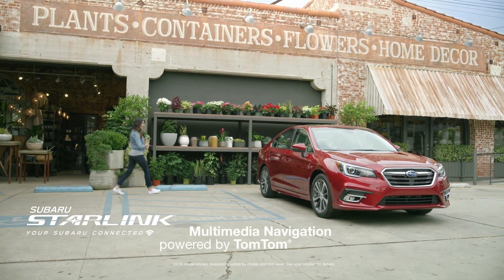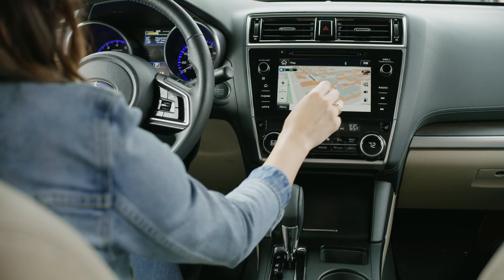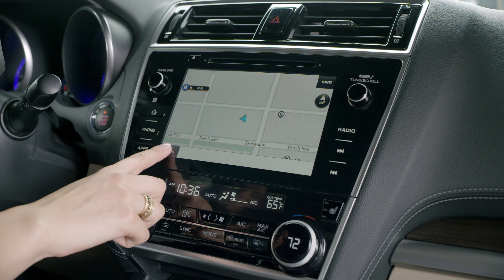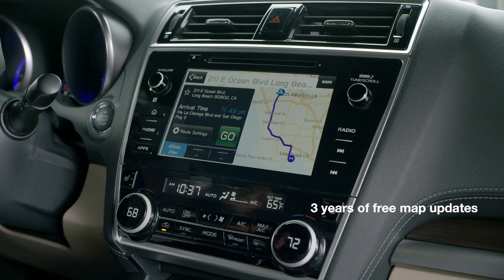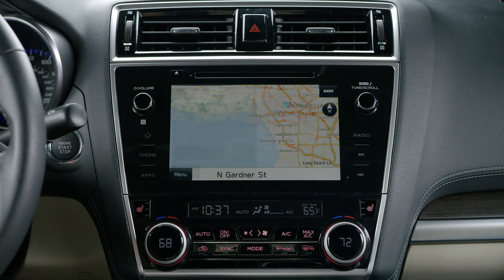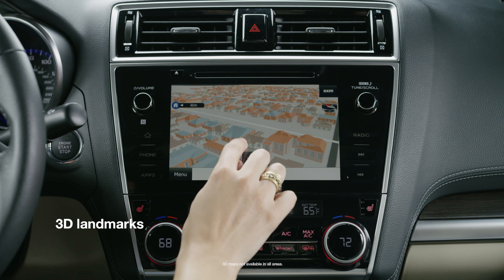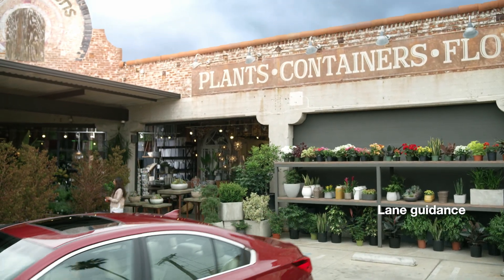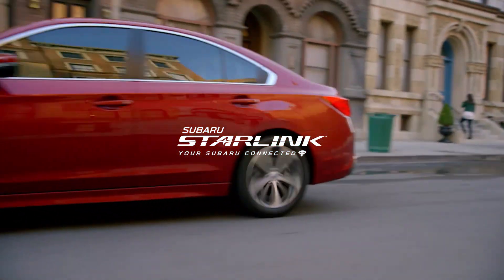SUBARU STARLINK TomTom Navigation Features (2020 Updated)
Get state-of-the-art navigation from Subaru and TomTom®, the industry leader. SUBARU STARLINK® Multimedia Navigation powered by TomTom combines the benefits of an in-dash device with the advanced features of TomTom's portable navigation devices. Watch to see what it can do or read a full list below.

SUBARU STARLINK® Multimedia TomTom® Navigation Features
- Voice Command Capability
- TomTom® quick search
- Turn-by-turn navigation
- 3 years of free map updates
- Directions read out loud
- Directions appear on multifunction display (if applicable)
- 3D landmarks and easy-to-use point-of-interest map
- Advanced lane guidance to reduce lane confusion at complex interchanges